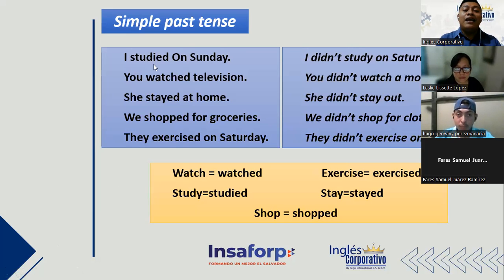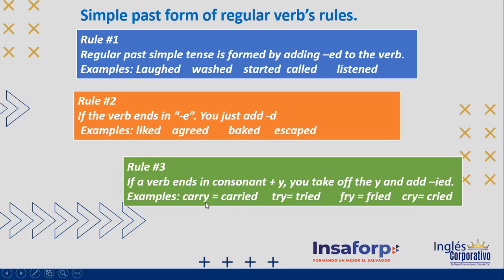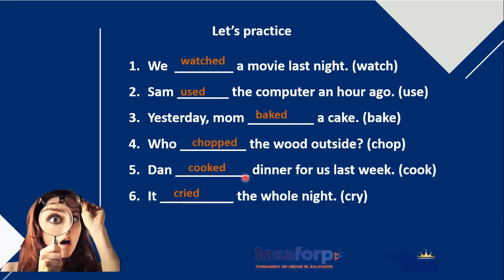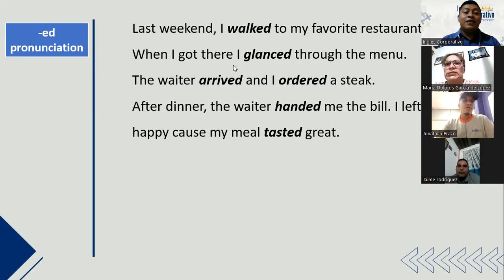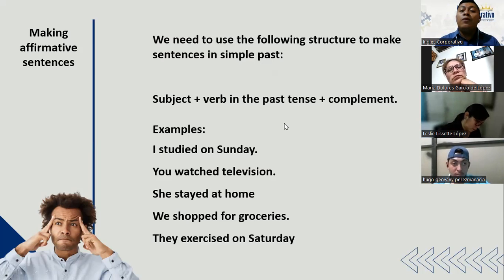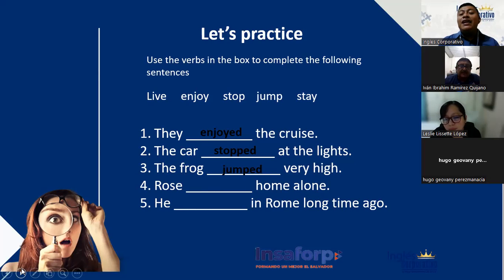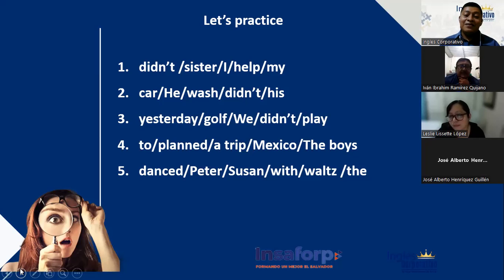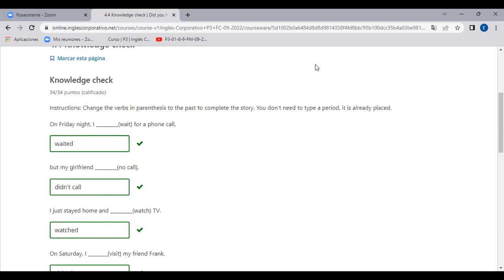Inglés Corporativo- 20 Septiembre Clase 9- Simple Past Tense (Regular verbs)